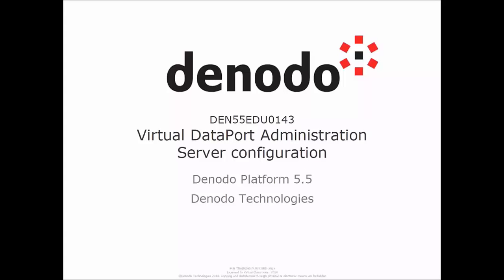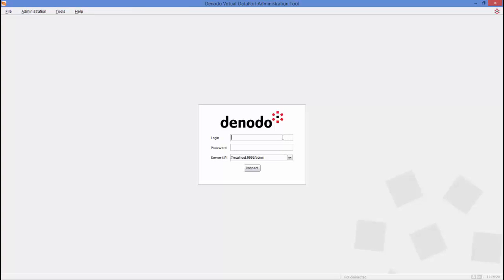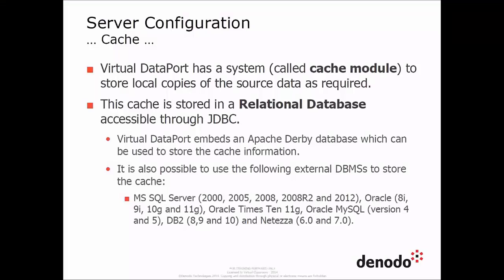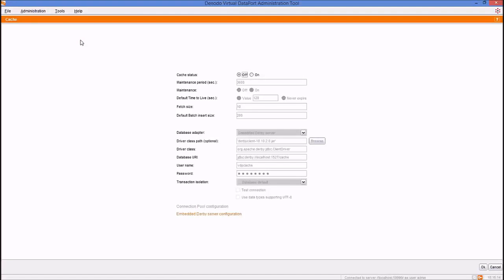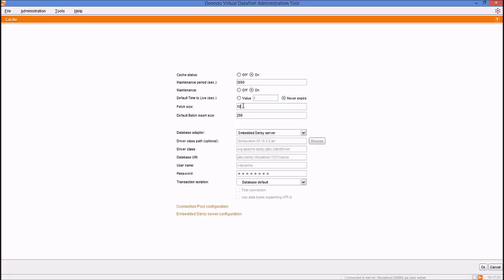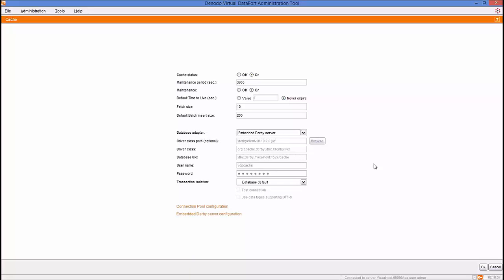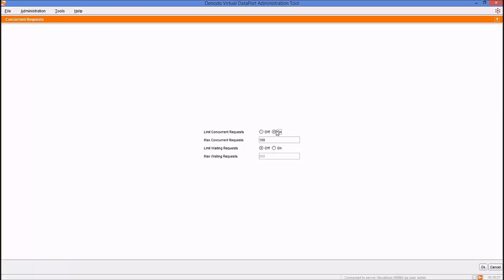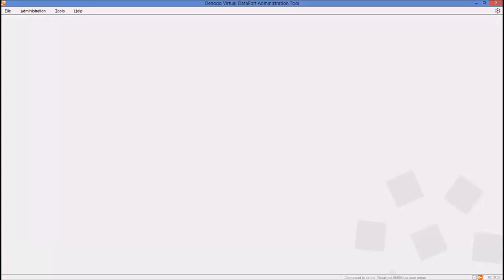How to manage Virtual DataPort Server Configuration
This training excerpt shows how to access to the Virtual DataPort management area and also how to configure the server cache and limit the number of accepted concurrent requests.